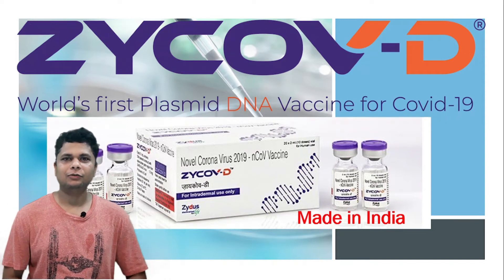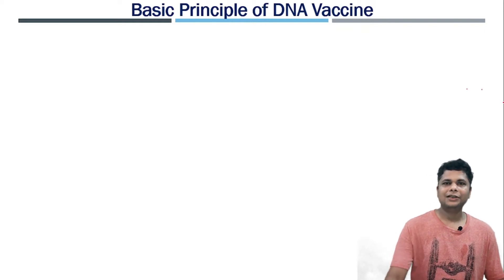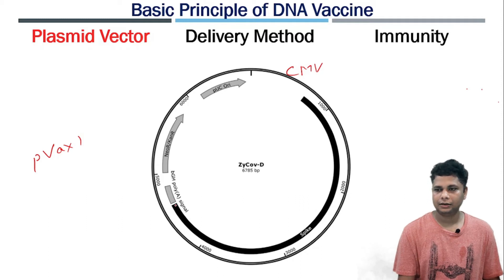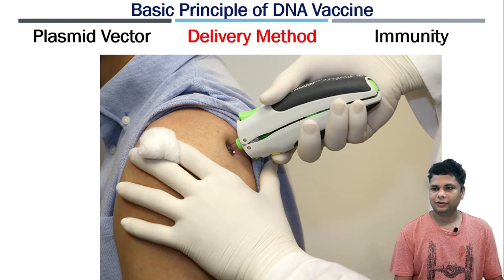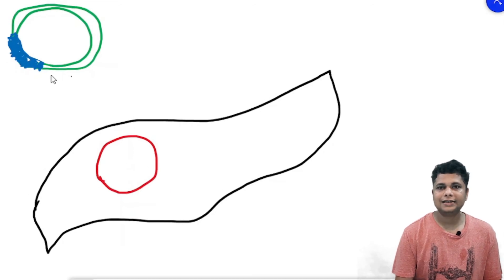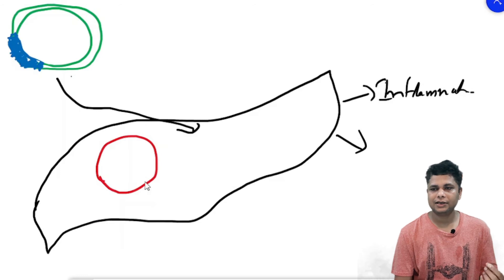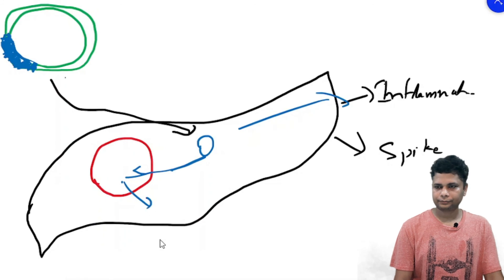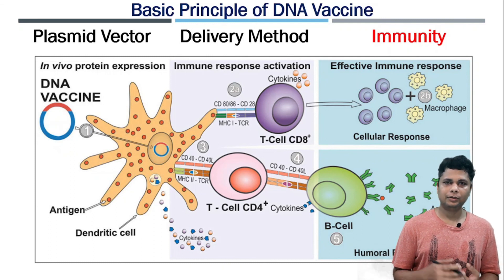World's 1st DNA Vaccine for COVID-19: ZYCOV-D (Part 1/3)I What is DNA Vaccine?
The first DNAvaccine for COVID-19 is here. This is called ZYCOV-D. The vaccine is produced by Zydus Cadila, India. This is a needle-free vaccine. Here, the video discussed the basic principle of DNA vaccine. How is the DNA vaccine different? This includes vector, delivery method, and a general immunity pathway.